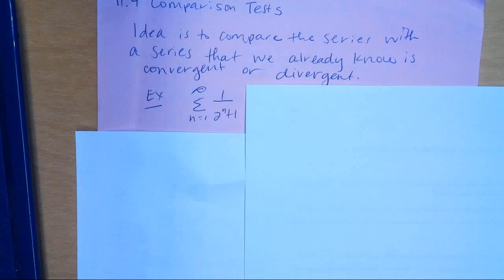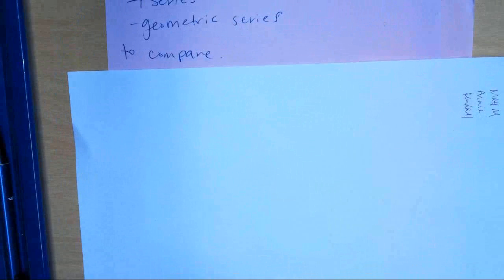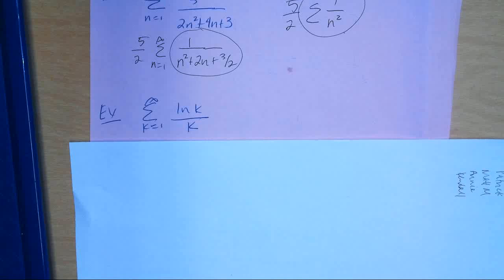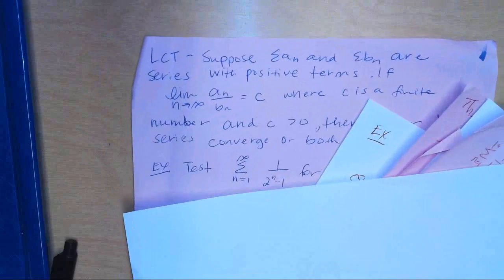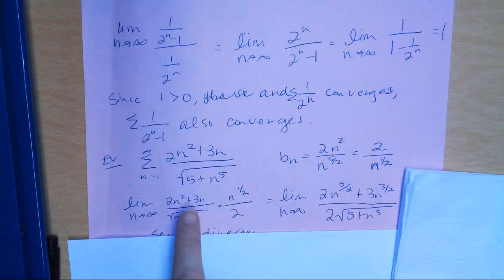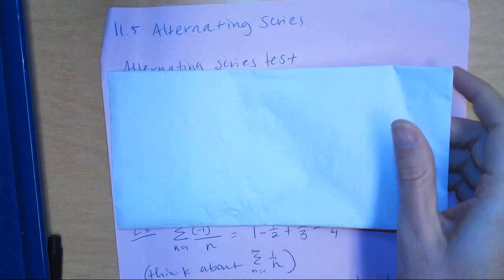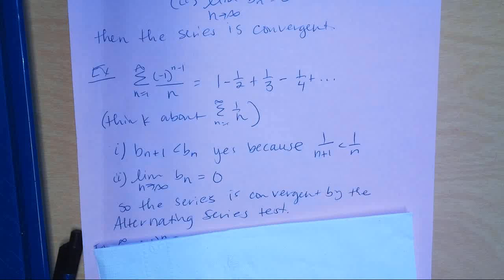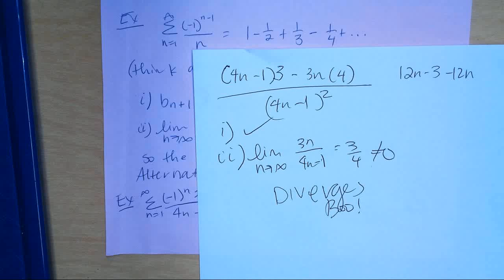BC 4-10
[HoverCam Flex]